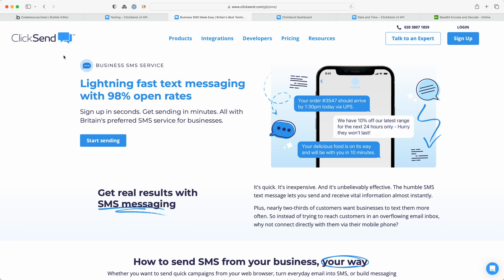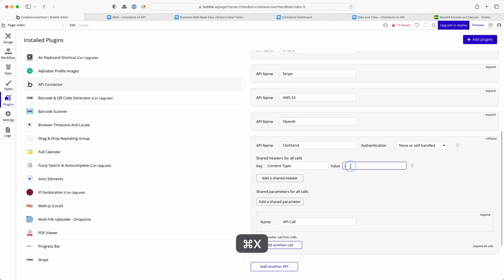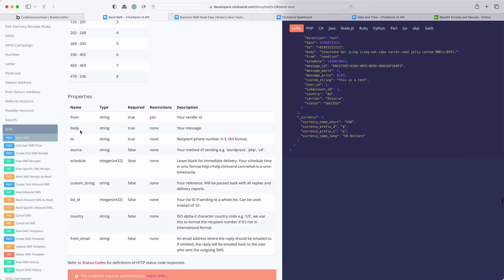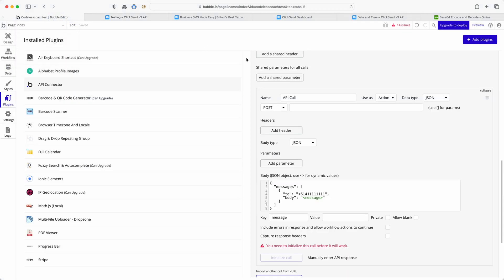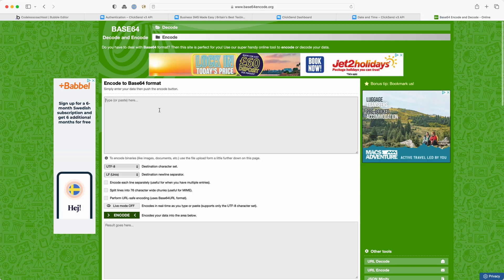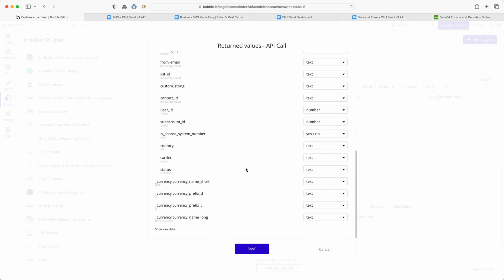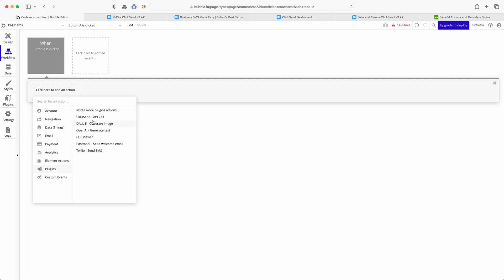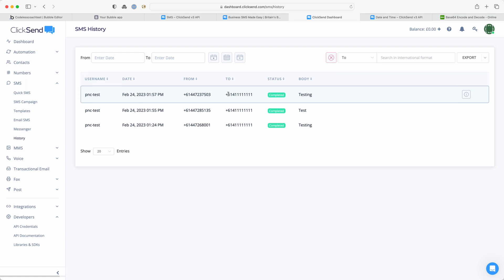How to send SMS messages with Bubble.io (Alternative to Twilio) | Bubble.io Tutorials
In this Bubble.io tutorial we explain how to send SMS notifications from within your Bubble app. Everyone thinks of Twilio when they think of an SMS API that works with Bubble. However, I have found that ClickSend offers a much more friendly and straightforward toolkit that will have you sending SMS notifications to your app's users far quicker than if you where using Twilio.